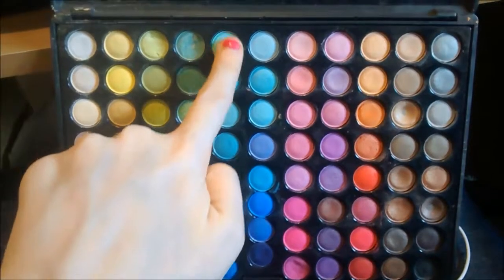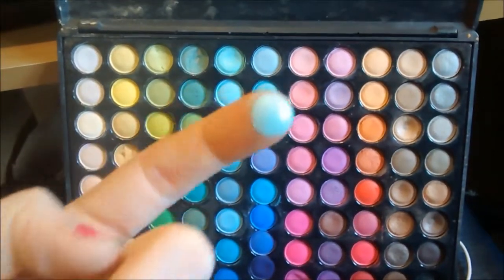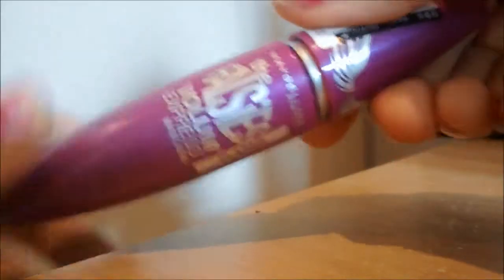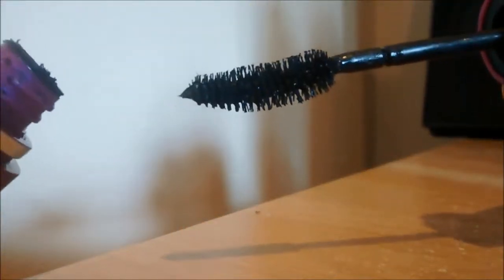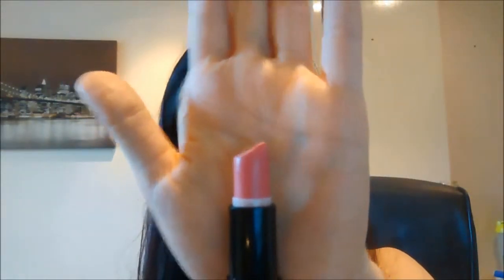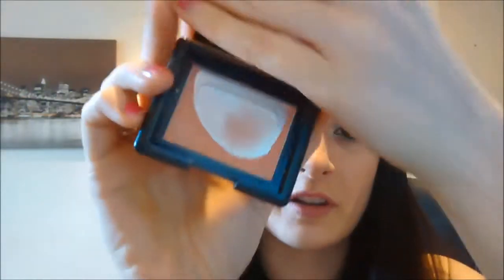Spring/Summer Inspired Turquoise Eyeshadow Tutorial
This is a Spring / Summer inspired eyeshadow tutorial using Turquoise and Green eyeshadows to create a colourful but wearable eyeshadow look. The palette I have used to create this look is my Coastal Scents 88 Eyeshadow palette which is a very affordable palette that contains 88 eyeshadows.

Products Used:

Foundation - L'Oreal True Match - Ivory
Setting Powder - Rimmel Stay Matte - Translucent
Eyebrows: Sleek Storm Palette - Matte Dark Brown
Blush - Elf Studio Blush - Candid Coral
Eyeliner: Maybelline EyeStudio Gel Eyeliner - Black
Eyeshadow Under Lashline: Coastal Scents 88 Palette
Inner Corner Highlight: Coastal Scents 88 Palette (Peach Shade)

Lipstick #1 (Nude/Natural Lip): Maybelline Long Lasting Kate Lipstick - 101
Lipgloss: Rimmel Stay Glossy 3D - 603 Lights, Camera, Action